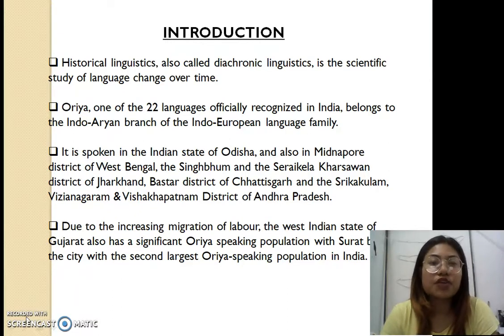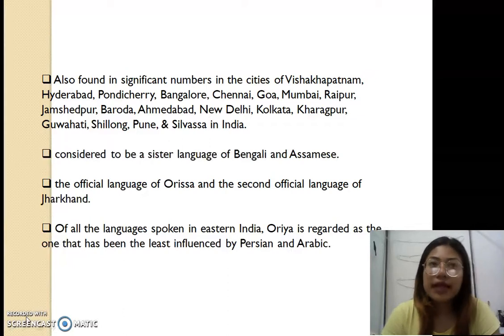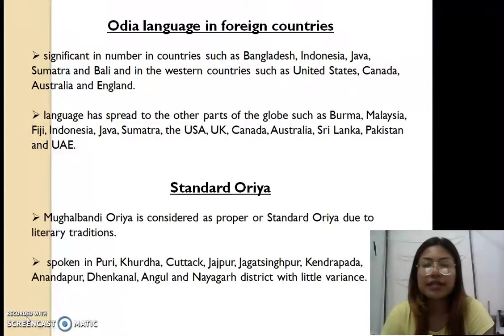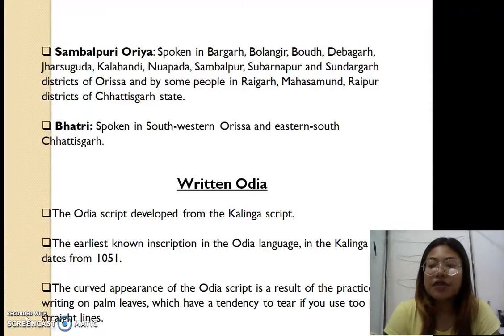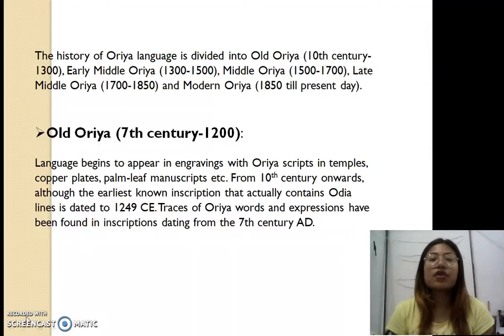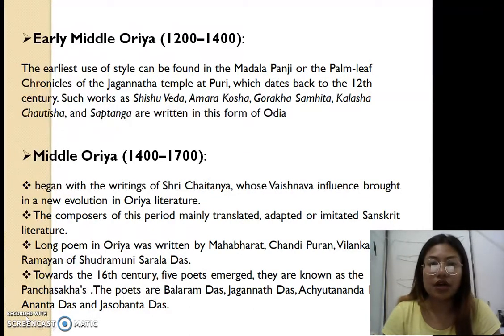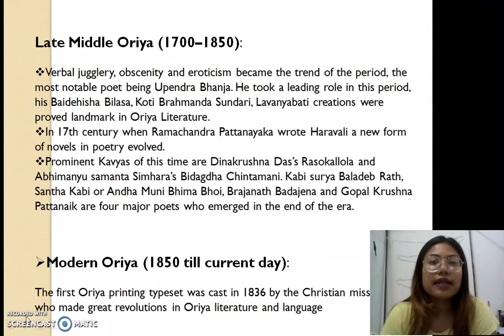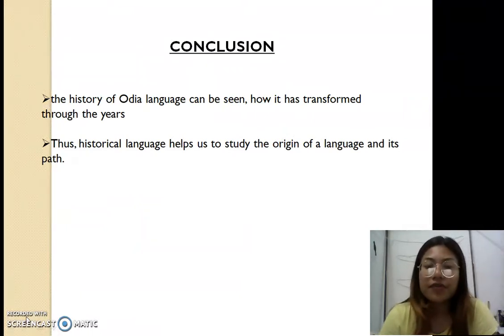The History of Odia Language, Indrani Gogoi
MA Linguistics_4th Sem_2019_Assignment